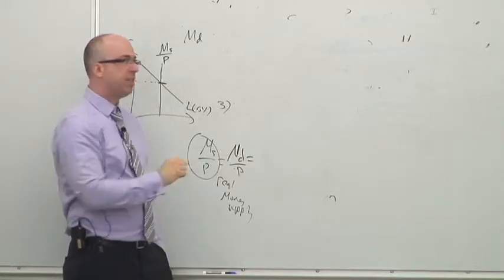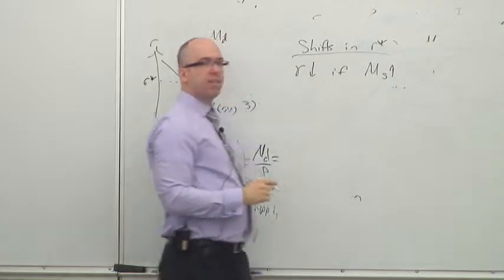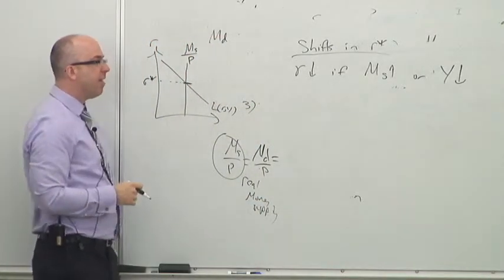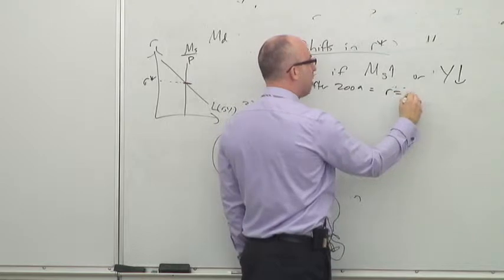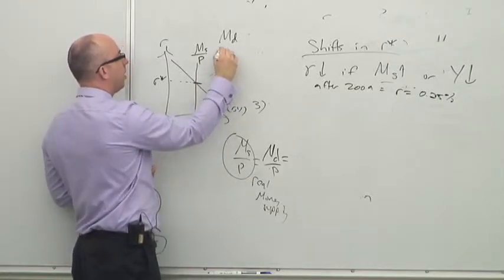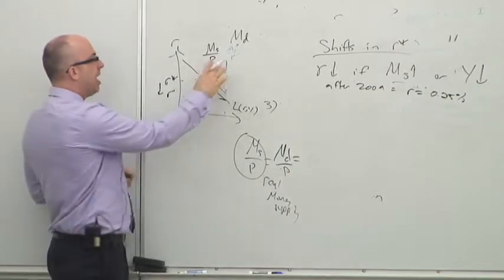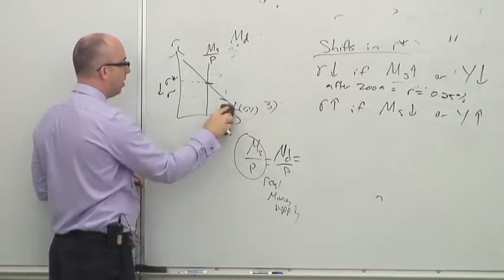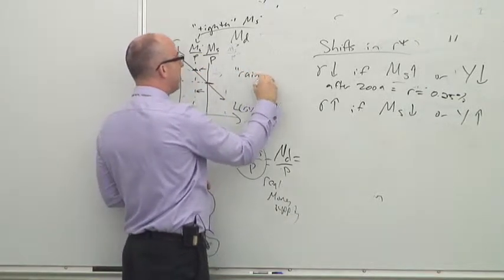NEIU ECON Lecture Series 13 (Part 4): Shifts in the Equilibrium Interest Rate